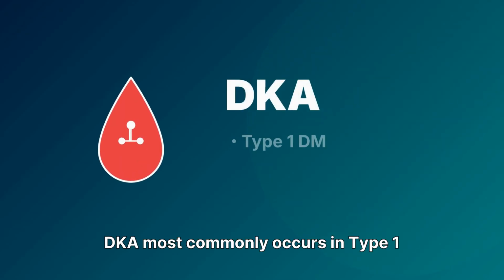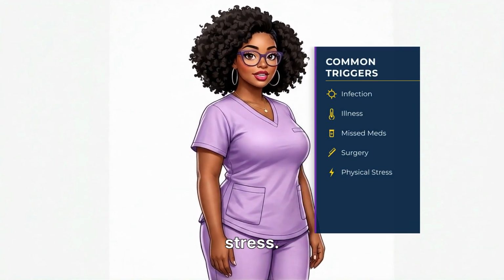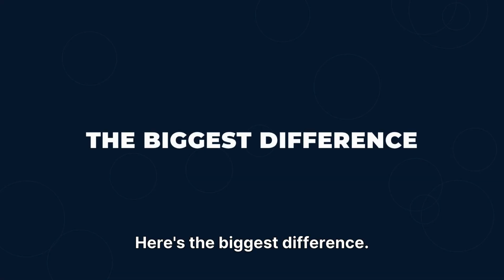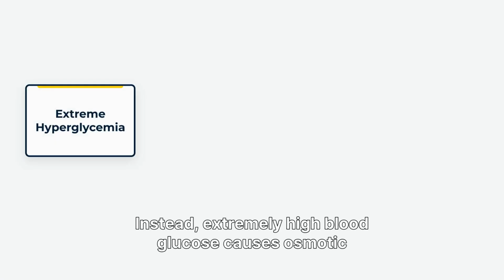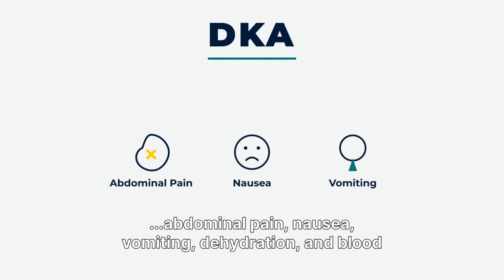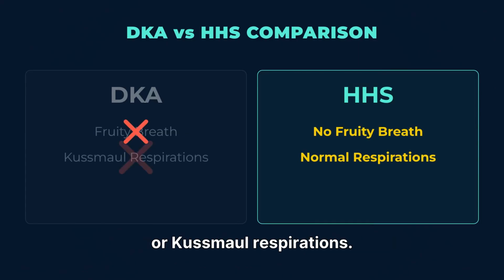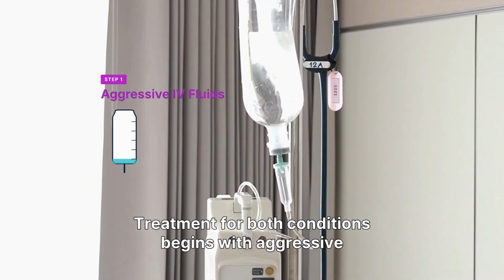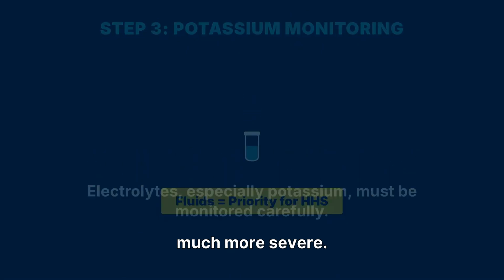DKA vs HHS Never Confuse Them Again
Confused about the difference between Diabetic Ketoacidosis (DKA) and Hyperosmolar Hyperglycemic State (HHS)? You're not alone! These two endocrine emergencies are among the most tested topics in nursing school and on the NCLEX.

In this lesson, we'll compare DKA and HHS side by side so you can confidently recognize the differences in risk factors, pathophysiology, clinical manifestations, complications, treatment, and NCLEX clues.

📚 In this video you'll learn:

DKA vs HHS: What's the difference?
Which type of diabetes is associated with each condition
Risk factors and common triggers
The pathophysiology behind both disorders
Key signs and symptoms
Treatment priorities
High-yield NCLEX tips
An NCLEX-style practice question with rationale

💡 Quick Memory Trick

DKA
🍎 Fruity Breath
😮‍💨 Kussmaul Respirations
🧪 Ketones Present
🩸 Blood Glucose over 250

HHS
💧 Severe Dehydration
🩸 Blood Glucose  over 600
🚫 Little to No Ketones

Whether you're studying Pathophysiology, Med-Surg, Adult Health, or preparing for the NCLEX, this video will help you understand these concepts—not just memorize them.